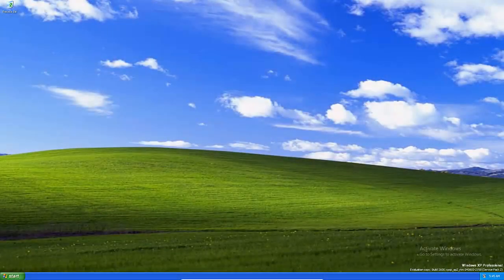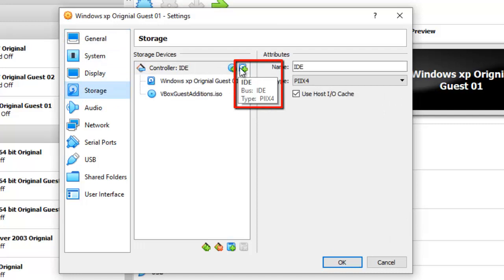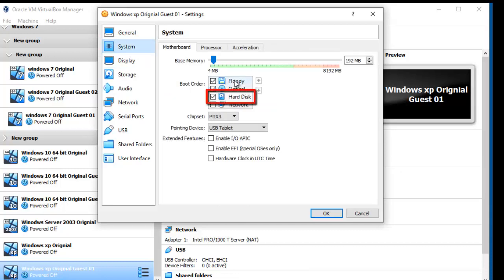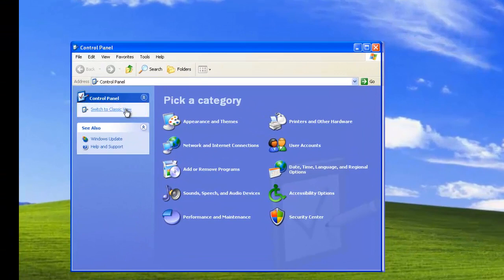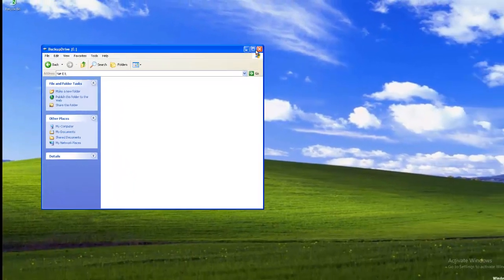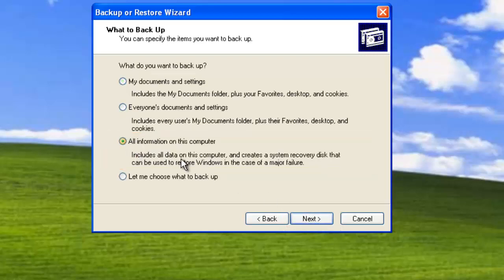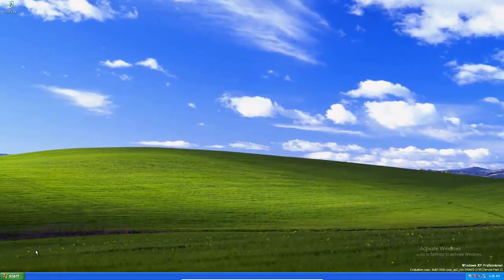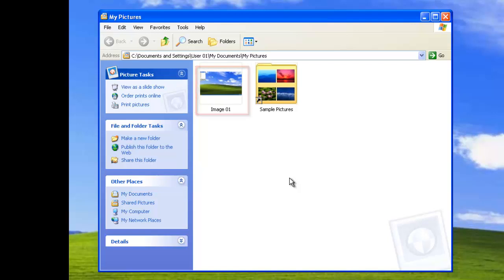Restoring Files Windows XP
Start a copy of WINDOWS XP TO CHECK FOR EXISTING drives
Clicking on START then MY COMPUTER
We can see here two DRIVES, LOCAL (C:) and the CD that contains the VIRTUAL GUEST ADDITIONS.

When WINDOWS XP was first released CD and DVD WRITERS where just being made available but at a cost, so in many cases the TAPE DRIVE was used, in our example we shall fit a further HARD DRIVE that we shall use for BACKING UP and will be looking at a disaster recovery.

Also with WINDOWS XP you could create a FLOPPY DISK that was used as a RECOVERY DISK, it only contained some very simple information such as where the BACKUP FILES where originally located

We can see here we do not have an extra HARD DRIVE nor a FLOPPY DISK so these will need creating these in VIRTUALBOX

SHUT DOWN and return to VIRTUALBOX
Clicking on the MACHINE we shall be using, then on SETTINGS
STORAGE, ADD HARD DRIVE then CREATE NEW DISK
We shall be using the DEFAULT SETTINGS, NEXT, NEXT
CHOOSE A LOCATION FOR NEW VIRTUAL HARD DISK
Change the name to WINDOWS XP ORIGINAL GUEST 01\BACKUP DRIVE.VDI
Then CREATE
Now we need to add a FLOPPY DISK DRIVE so we click on ADDS NEW STORAGE CONTROLLER then ADD FLOPPY DISK CONTROLLER
This will add an ICON to the right of the CONTROLLER FLOPPY called ADD FLOPPY DRIVE
By clicking on this we clicked on CHOOSE DISK
CREATE then we typed in Windows xp original guest 01 recovery disk.img
Then CHOOSE, followed by OK
Naturally since we have a FLOPPY DISK in the DRIVE the COMPUTER will attempt to BOOT from it so the BOOT ORDER will need changing by clicking on SYSTEM
HARD DISK was highlight and the up arrow was clicked on twice then OK
This WINDOWS XP MACHINE was then STARTED
Now to check if the new DRIVES have been installed by clicking on START then MY COMPUTER
We can now see that the 3 ½ FLOPPY (A:) is available and if we double click on this we should find a blank floppy disk
The floppy disk was called this because they did just that, you could bend them as they consisted of a magnetic disk in an 8 inch cardboard case. The disks would rotate within the FLOPPY DRIVE and the magnetic properties changed through a read write head.

Eventually these where reduce in size down to 3 ½” and qver the years there have been many variations of them, but they were very limited in storage capacity, and it would be a rare sighting if you every saw one in operation today.

We need now to CREATE a PARTITION on the new HARD DRIVE so we clicked on START then on CONTROL PANEL
We SWITCHED TO CLASSIC VIEW then clicked on ADMINISTRATIVE TOOLS, COMPUTER MANAGEMENT, STORAGE and DISK MANAGEMENT
This will cause the DISK WIZARD to start and once again we choose the DEFAULT SETTINGS
NEXT
NEXT
FINISH
We then clicked on DISK 1, ACTION, ALL TASKS, NEW VOLUME and again choose the DEFAULT SETTINGS
NEXT
NEXT
NEXT
NEXT
When prompted for VOLUME LABEL we entered BACKUPDRIVE (Notice no space) as XP had a limitation on the number of characters that could be used in a volume name.
And again followed the DEFAULT SETTINGS
NEXT
FINISH

We close the COMPUTER MANAGEMENT WINDOW, then the ADMINISTRATE TOOLS WINDOW, and we should have returned to MY COMPUTER and here we should now find our BACKUP DRIVE and as expected it is blank

Next we shall create some new DATA
Click on START then on ALL PROGRAMS, ACCESSORIES then PAINT
By pressing the PRTSCRN KEY on the KEYBOARD a SCREEN DUMP will be created
In PAINT we clicked on EDIT then PASTE. We then maximised the WINDOW and as you can see it is a SCREEN DUMP of the DESKTOP
To SAVE we clicked on FILE ,SAVE AS in MY PICTURES and we changed the FILE NAME to IMAGE01 and clicked on SAVE
We then CLOSED PAINT and made our way to MY PICTURES and here we can see our new DATA
CLOSE WINDOWS

Now to CREATE a MIRROR BACKUP by clicking on START, ALL PROGRAMS, ACCESSORIES, SYSTEM TOOLS then BACKUP
This would have cause the WIZARD to start
We select that BACKUP FILES AND SETTINGS ….NEXT
Remember this is a MIRROR or IMAGE BACKUP so we have chosen ALL THE INFORMATION ON THIS COMPUTER
NEXT
Now we have the opportunity to select where we want this BACKUP to be so we clicked on BROWSE, MY COMPUTER double clicking on E:
We then changed the FILE NAME to MIRROR01, and clicked on SAVE
NEXT
Before continuing we OPENED and positioned the CLOCK and made a note of the TIME 6:03 clicked on FINISH the END TIME was noted 6:04
Next the BACKUP UTILITY is to be created, so since our FLOPPY WAS IN ALL READY we clicked on OK
At this point we were prompted to remove the disk and label it, since this is only a VIRTUAL DRIVE we just clicked on OK